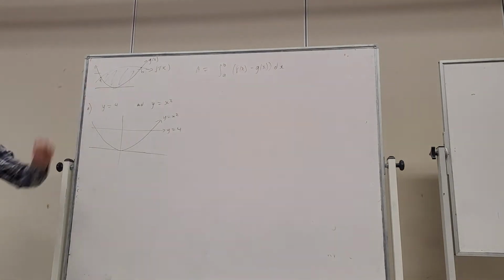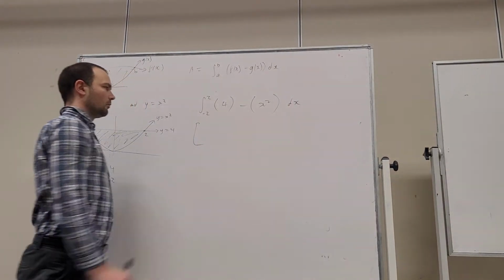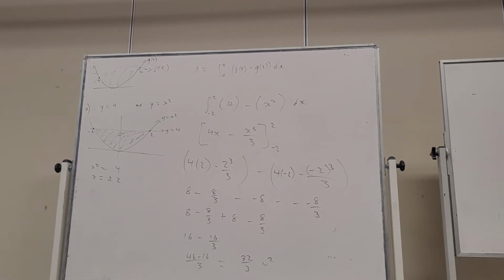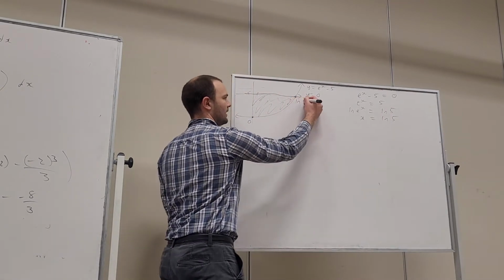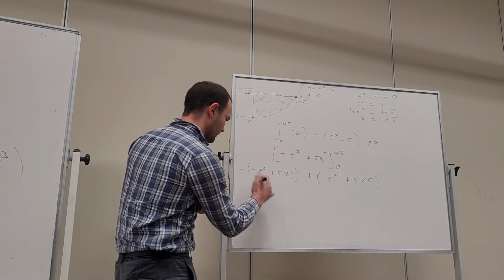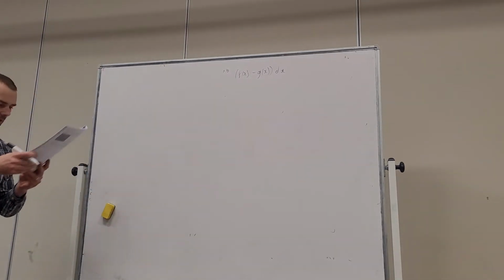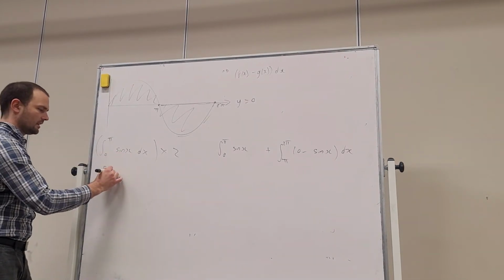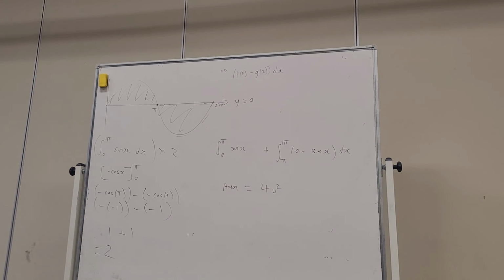5B Area between functions